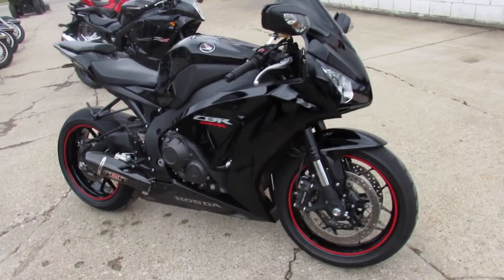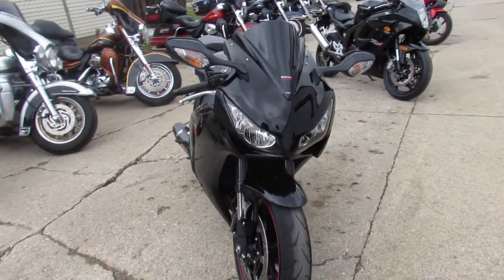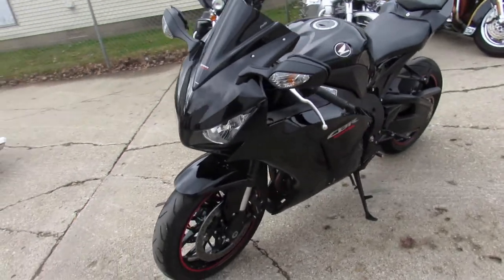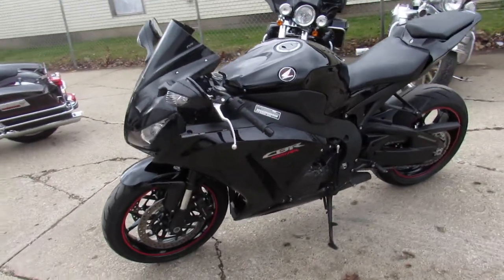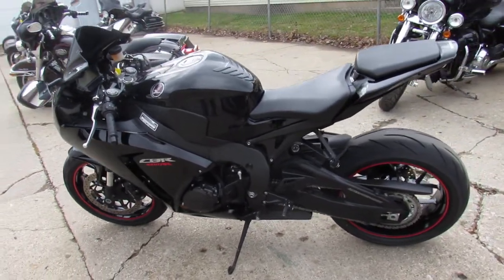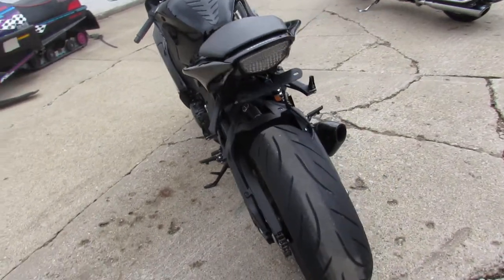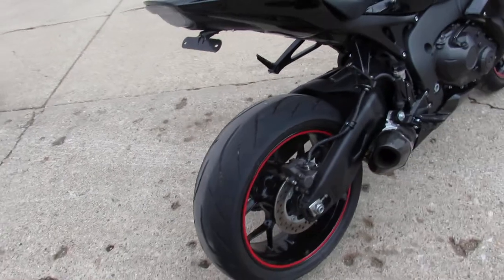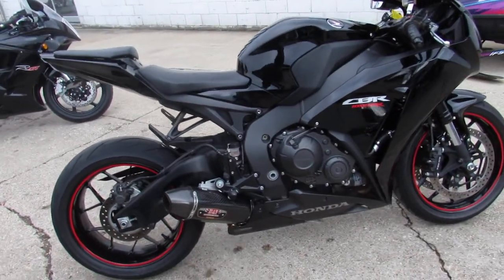2014 Honda CBR 1000 RR for sale in Michigan U5038